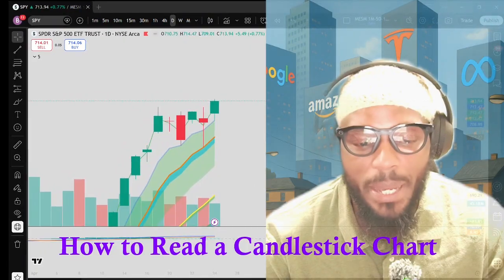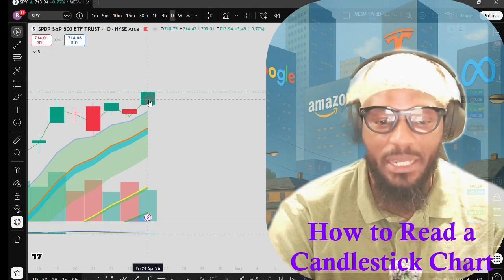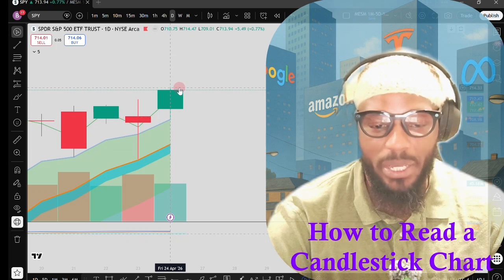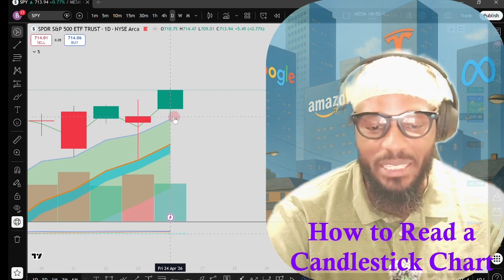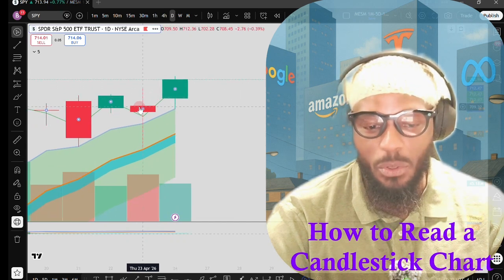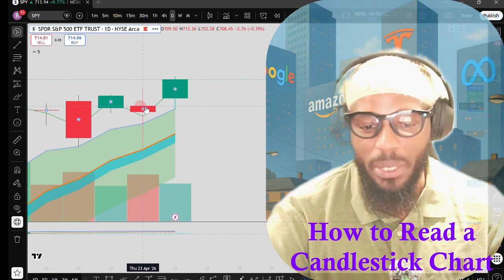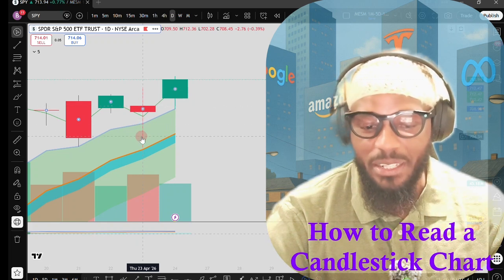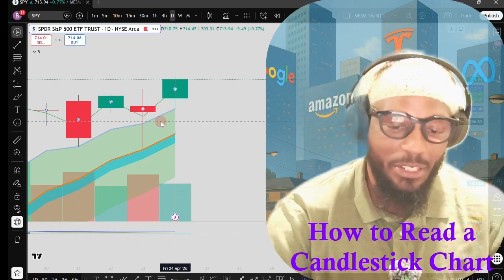How to Read Candlestick Charts (Beginner Guide That Actually Makes Sense) 📊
If you don’t understand candlesticks… you’re guessing in the market.

In this video, we break down how to read candlestick charts step-by-step so you can finally understand what price is telling you.

You’ll learn:
✔️ What candlesticks actually represent
✔️ Open, High, Low, Close explained
✔️ Bullish vs Bearish candles
✔️ What wicks really mean (rejection & weakness)
✔️ How to read buyer vs seller battles

📈 Once you understand candles, charts stop being noise… and start becoming information.

This is a MUST-LEARN foundation for trading stocks, options, and futures.

0:00 Intro – How to Read a Candlestick
0:02 What Candles Show
0:05 Open High Low Close Explained
0:23 Candlesticks Tell the Story of Price
0:29 What Each Candle Represents
0:43 What is a Bullish Candle
0:50 What is a Bearish Candle
0:58 Candle Body Explained
1:06 What Wicks Mean
1:12 Wicks = Rejection & Weakness
1:24 Why Wicks Matter for Direction
1:32 Stop Seeing Candles as Random
1:45 Buyers vs Sellers Battle Explained
1:51 Turning Charts Into Information
2:05 Real Chart Example (SPY)
2:37 Open, High, Low, Close in Action
2:50 Wick Breakdown on Real Chart
3:12 Why the Body is Most Important
3:44 Bullish Candle Breakdown
3:52 Bearish Candle Breakdown
4:06 Real Market Example Explained
5:11 Buyer vs Seller Pressure Explained
5:14 Summary – How to Read Candles